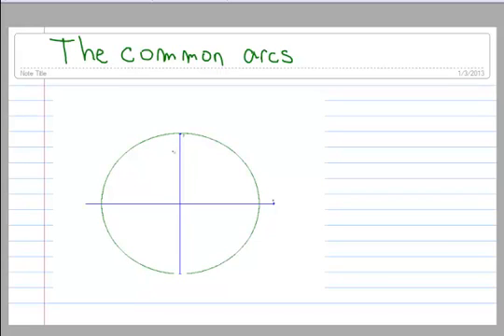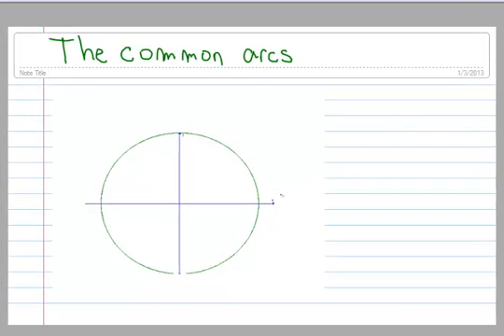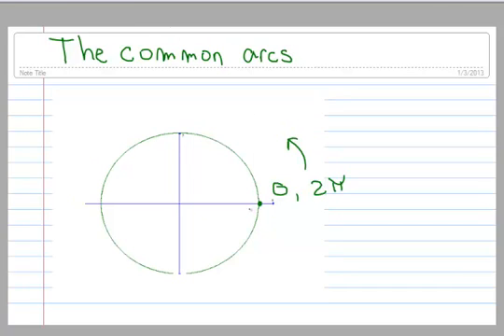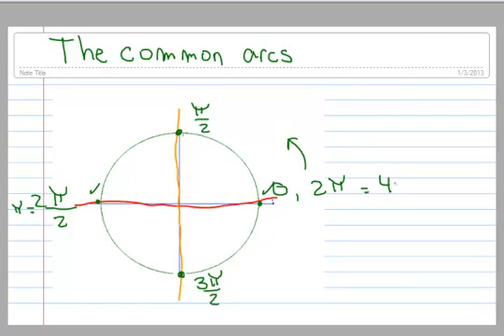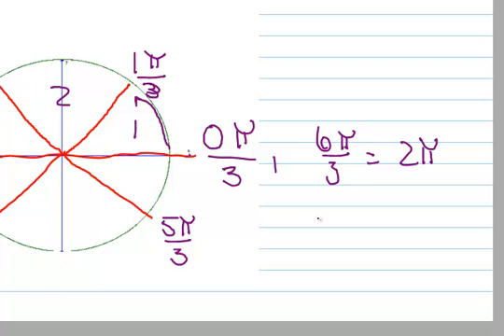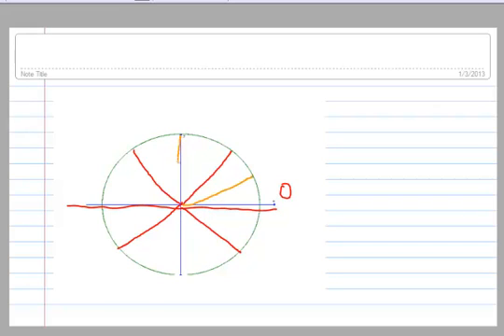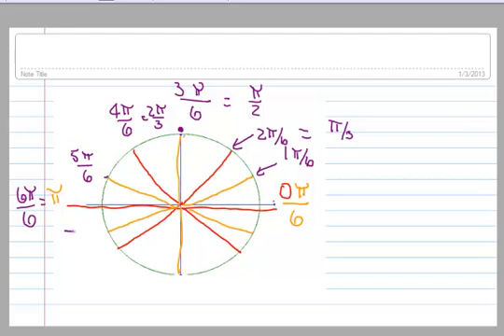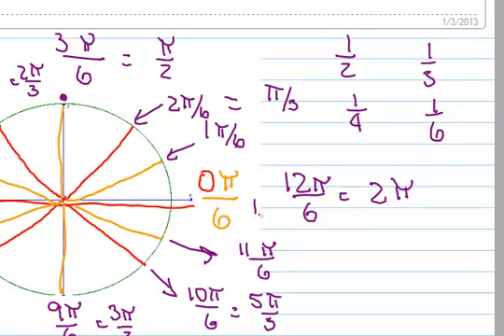1.2 Defining the Common Arcs in the Unit Circle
In this video I define and illustrate the common arcs.